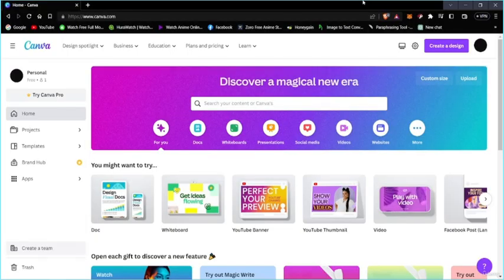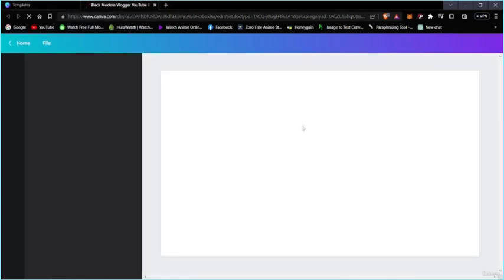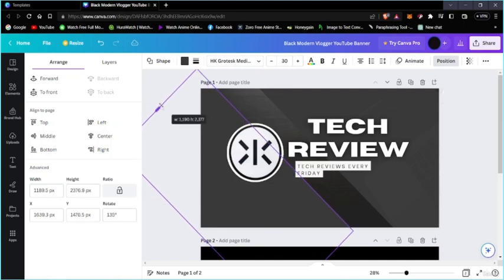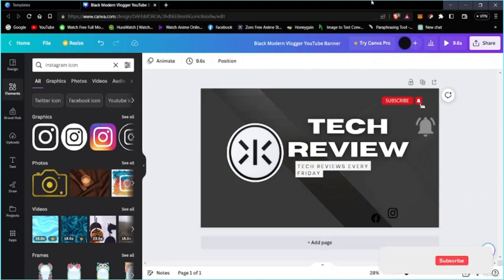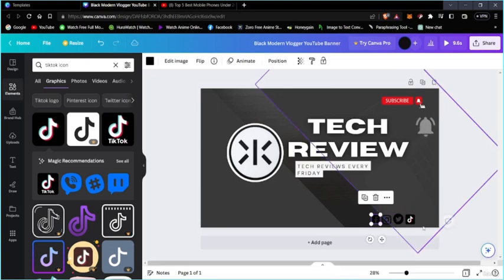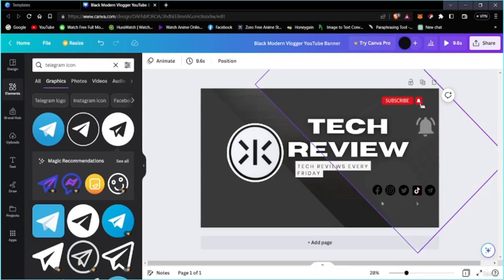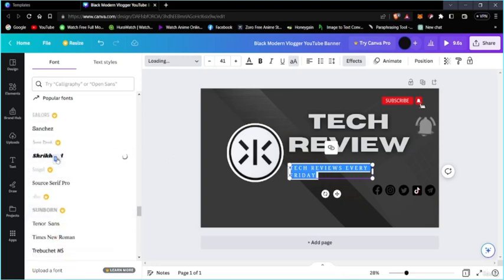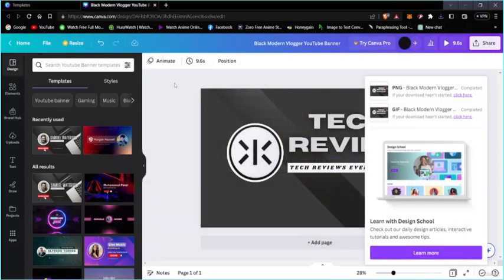Graphics Design For Beginners Course | Creating a Youtube Banner